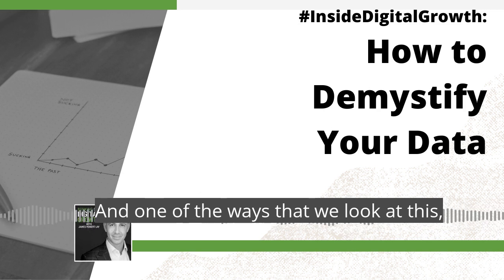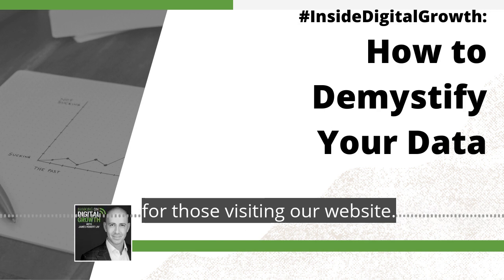Building an Audience with Data at Your Financial Institution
Visualize and gain insights by turning the raw data into meaningful analytics. Become empowered to make decisions that will grow your loans and leads. Consumer behavior is data that informs and can help us optimize the BANCERs Strategy Circle, one of the key strategic thinking models from Banking on Digital Growth.